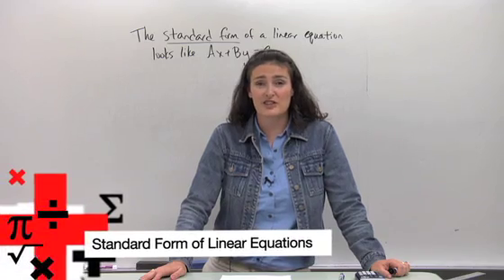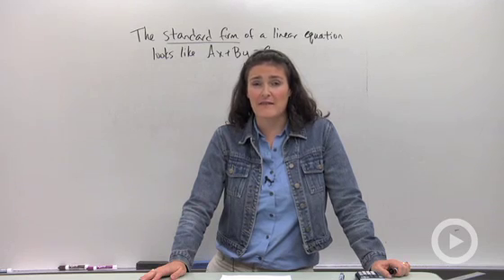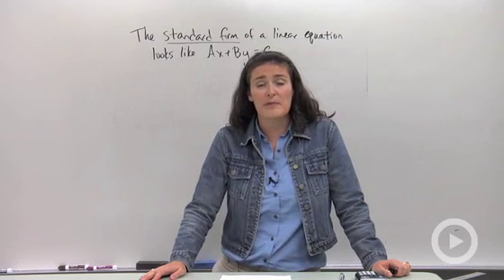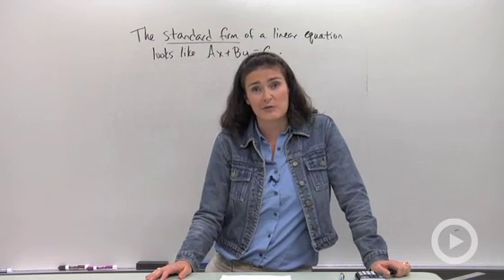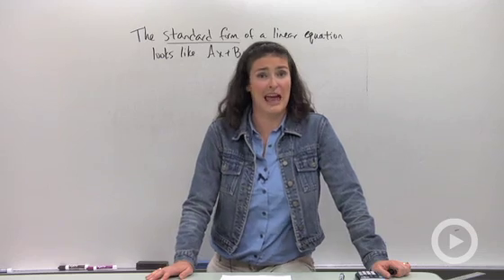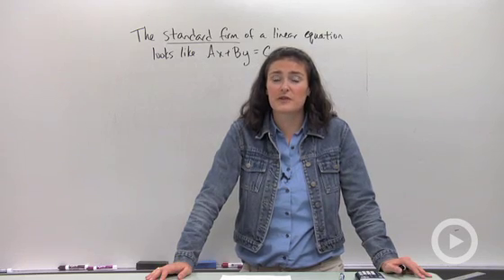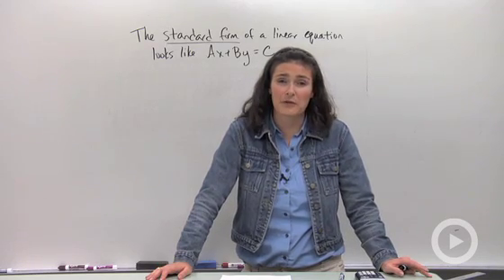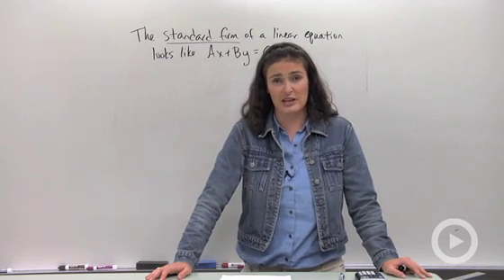Standard Form of Linear Equations